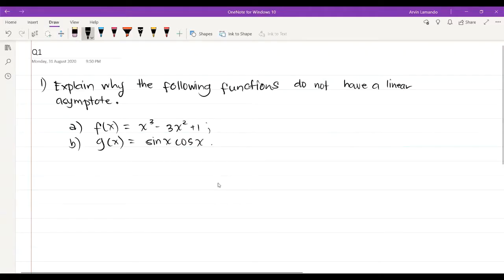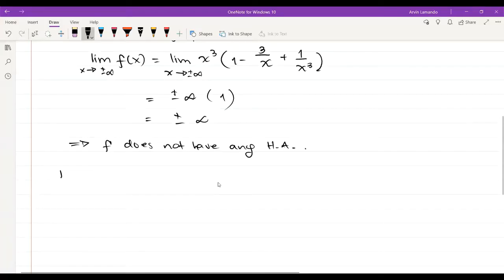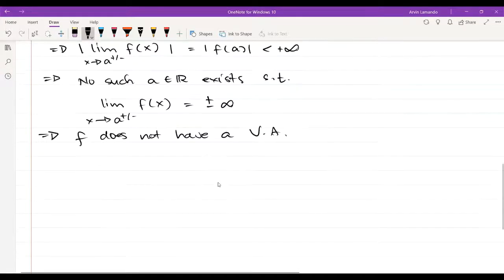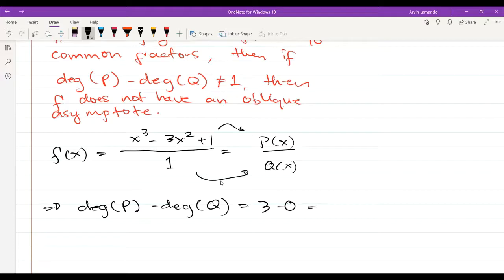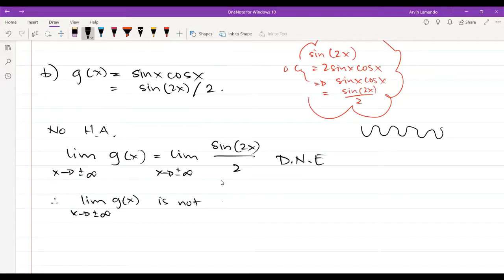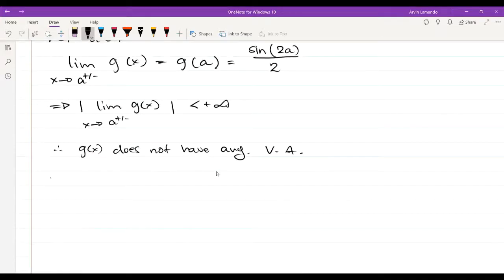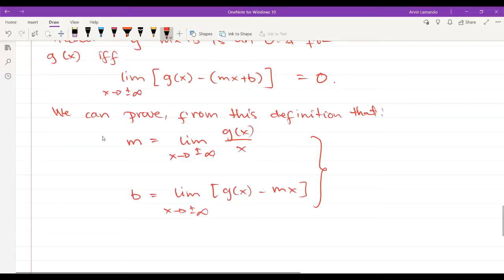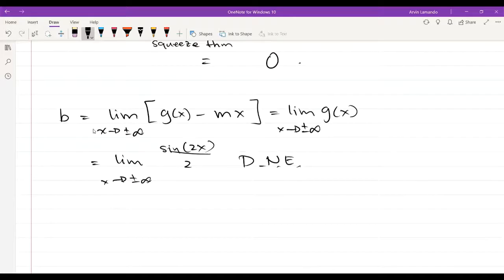[Math 21] Disc 2.7 Graph Sketching (Part 1 of 3)